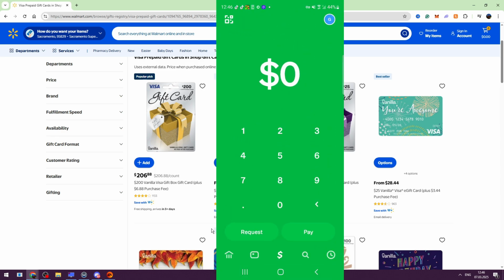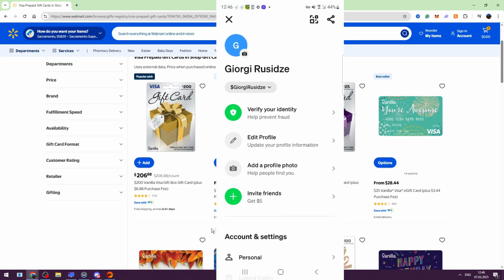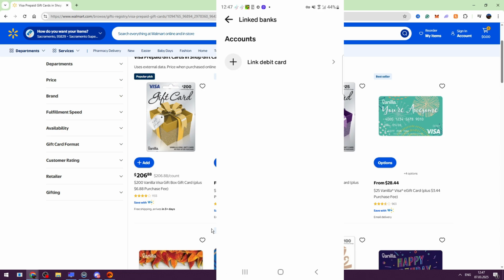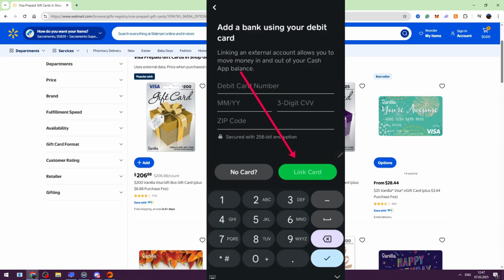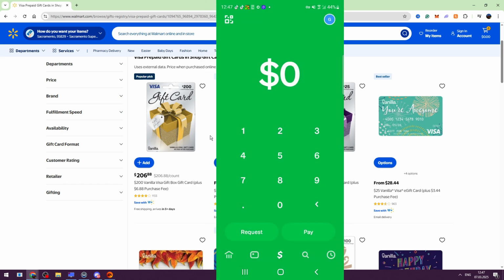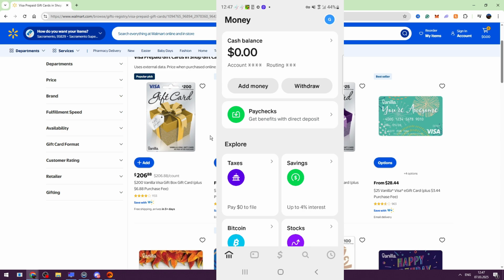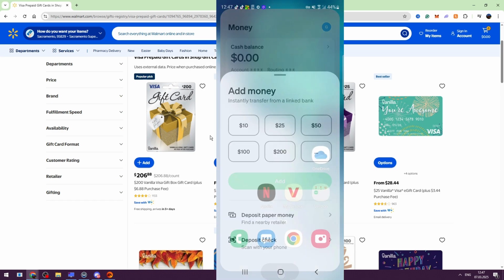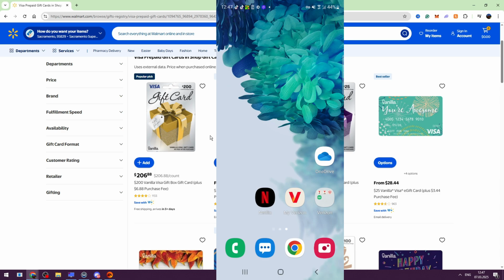How To Transfer Money From Walmart Gift Card To Cash App 2025 (Works)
How To Transfer Money From Walmart Gift Card To Cash App

Want to transfer money from your Walmart gift card to Cash App? Watch this easy step-by-step guide to learn how!